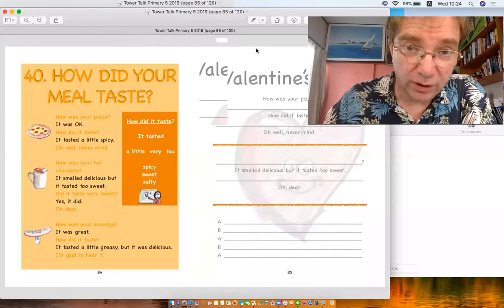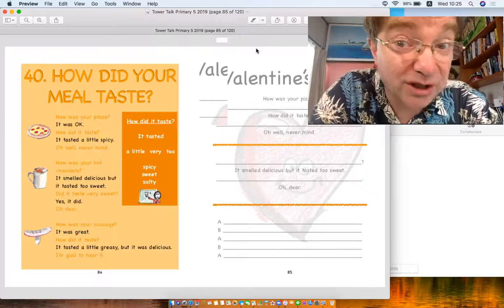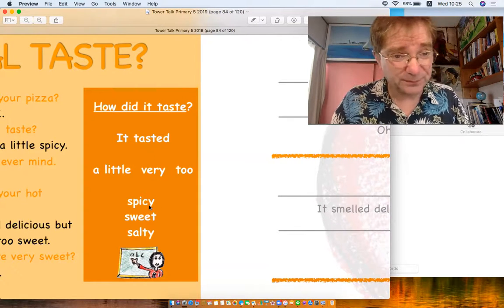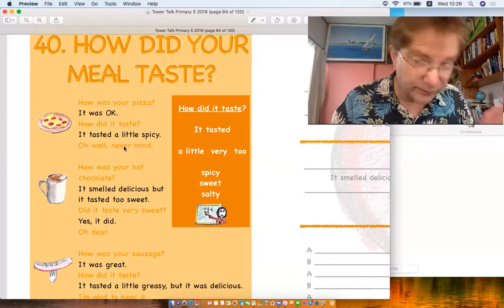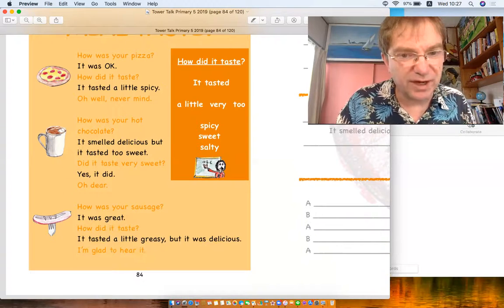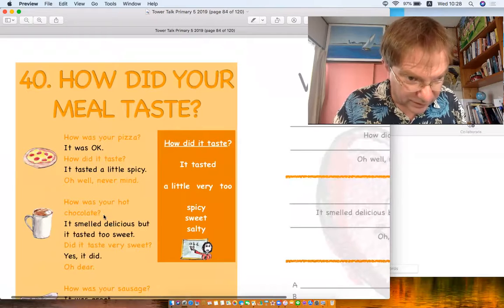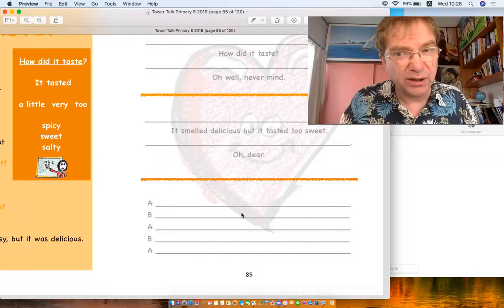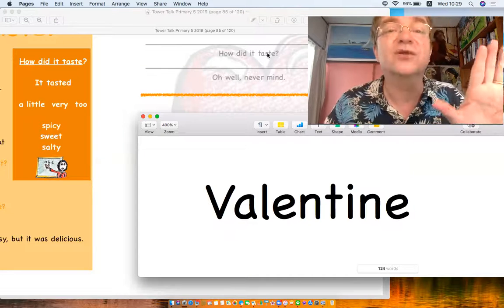Tower Talk P5-40 How did your meal taste?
ここで使われている教材のシリーズは全てアマゾンで購入可能です。Tower Talk Primary 5: Lesson 40. How did your meal taste?